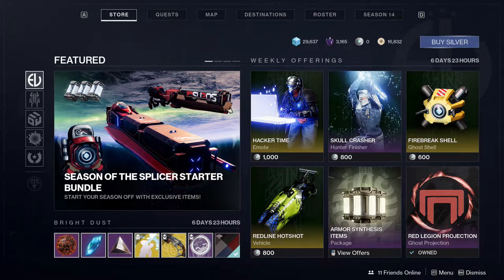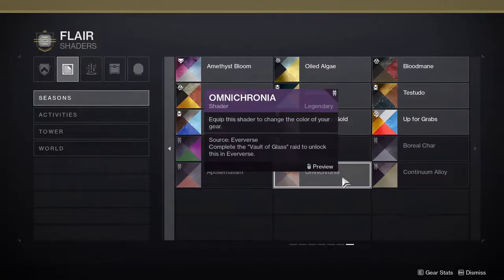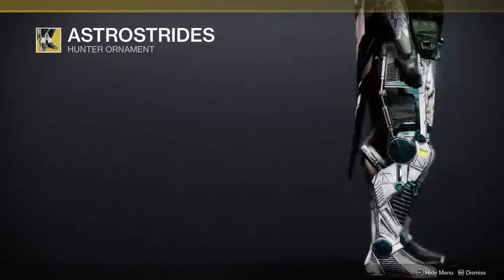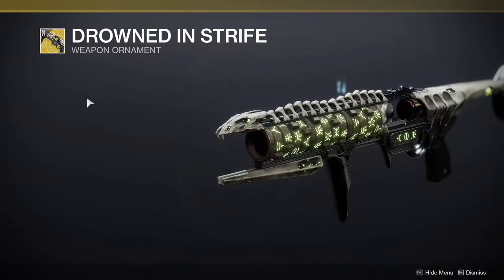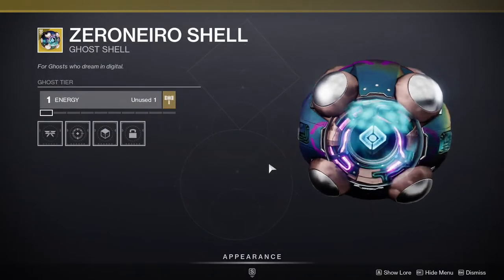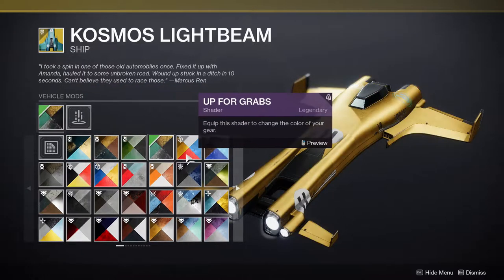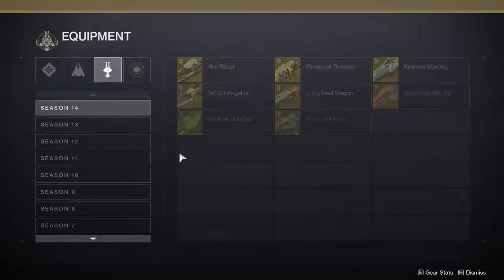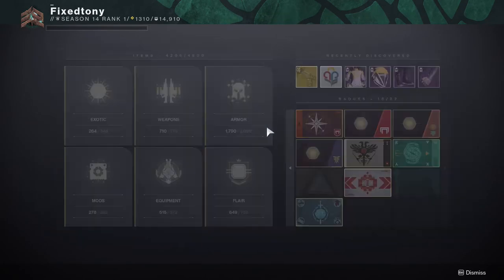Season of the Splicer Eververse Review | Destiny 2: Season of The Splicer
In this video we'll be going through the Eververse offerings for Season of the Splicer and Honestly some of these are kinda fire Let me know your thoughts about it in the comments below.